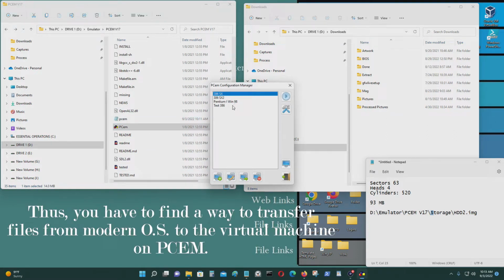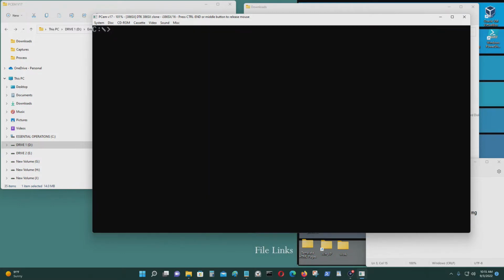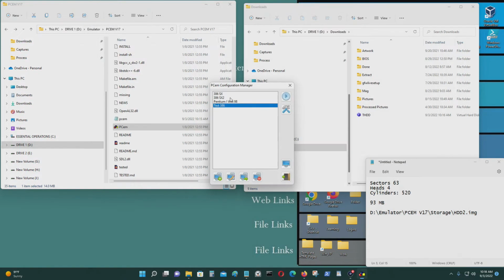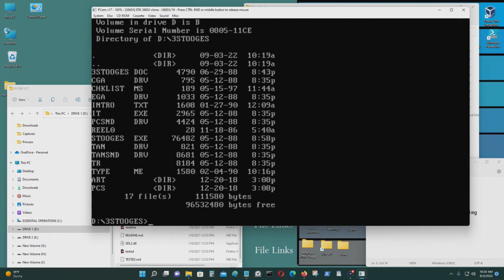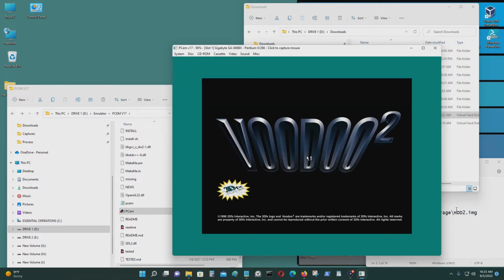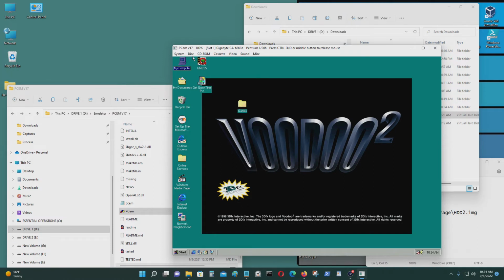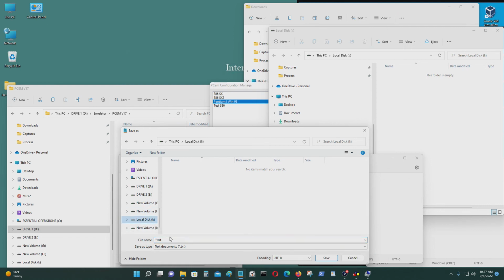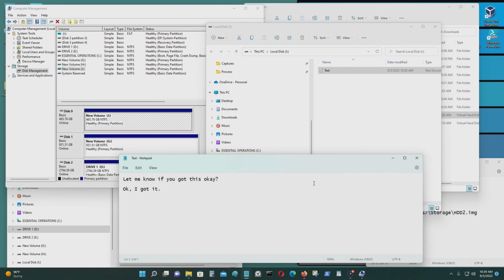PCEM V17: Transfer Files from Your Computer to PCEM DOS /Windows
[Synopsis]

This video shows you how to create a .VHD HDD image, and transfer files from your computer to a PCEM virtual machine. It is useful to use when you don't have floppy disk or ISO images of a DOS or Windows program to insert into PCEM. In other words, it allows you to create a bridge to send files directly.
[Links]